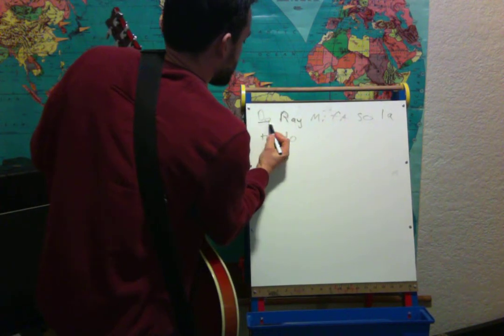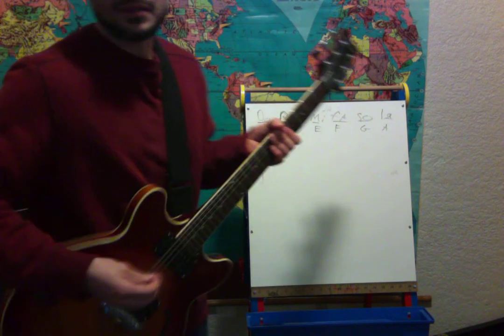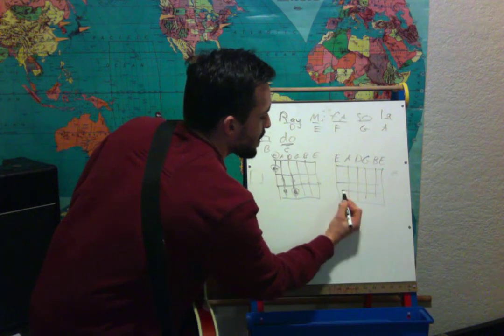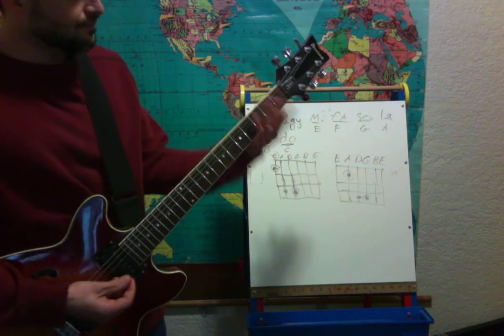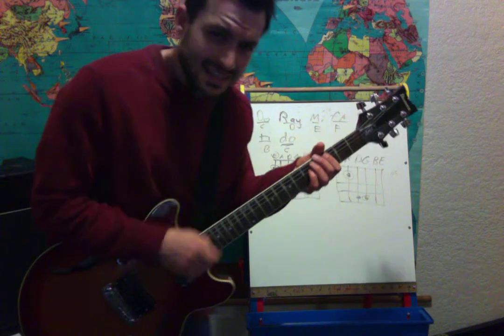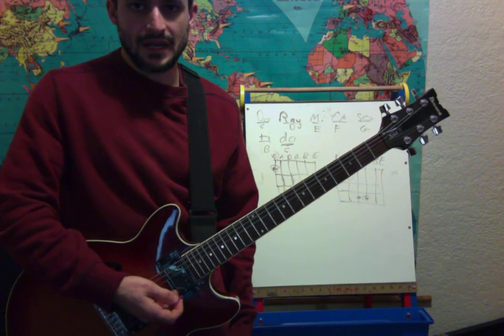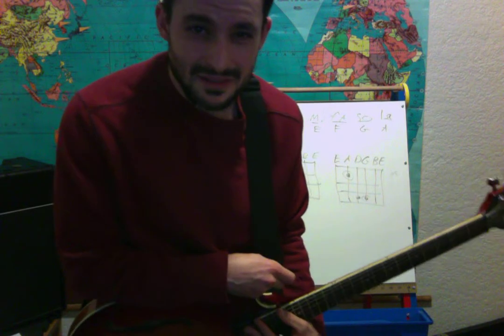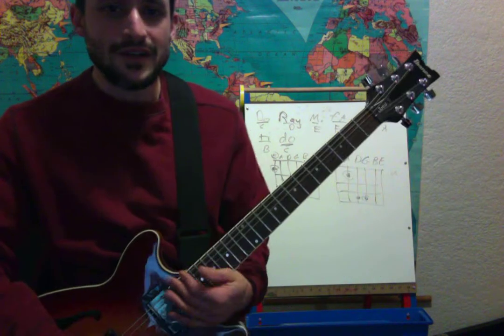How to Play Punk Rock on guitar, 90's Kid Explains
Quick lesson for guitarists of any level. Remember punk is supposed to be FUN. Also, don't be afraid to make mistakes! Punk starts with some of the most basic forms of music and can be taken to any level, but remember it is more than attitude, it has structure and form and is very familiar to those who know and love it most.